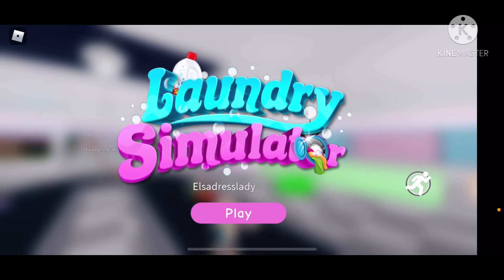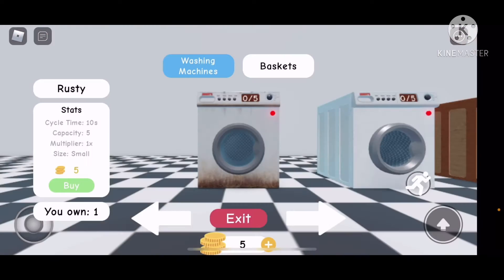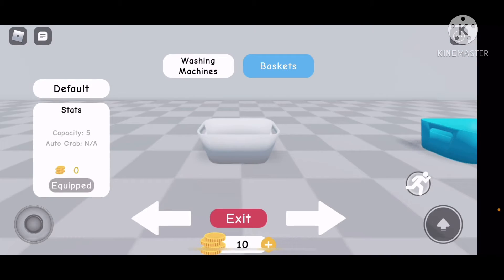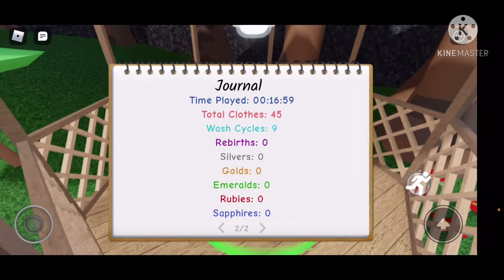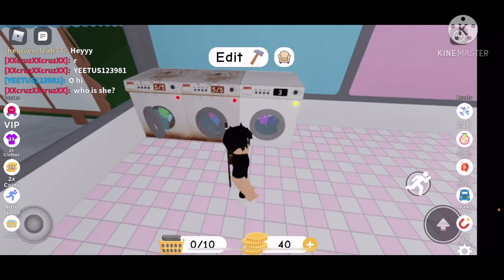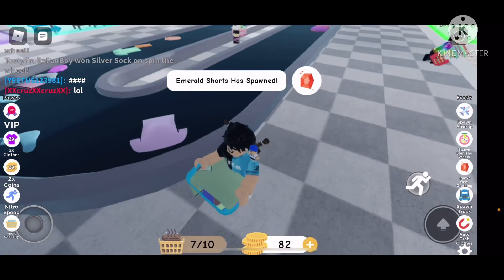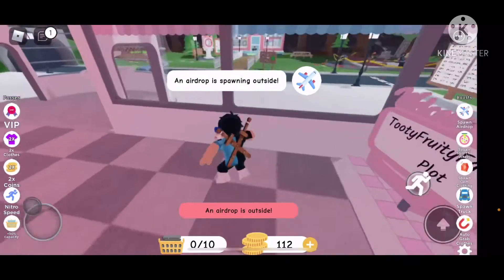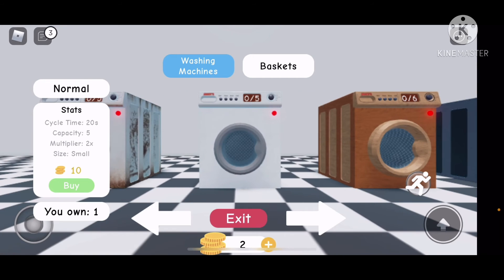This Game Made Laundry Fun... | Roblox Laundry Simulator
Game Played: Roblox Laundry Simulator
Developer: Dev House UK
My Username: TootyFruityFanBoy